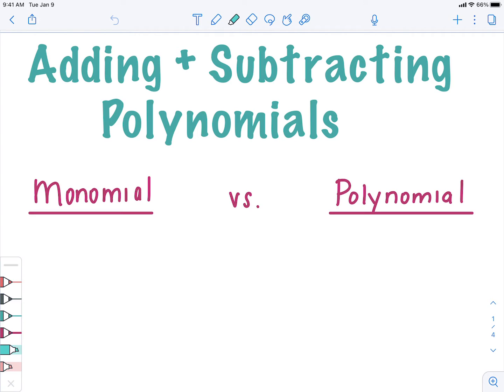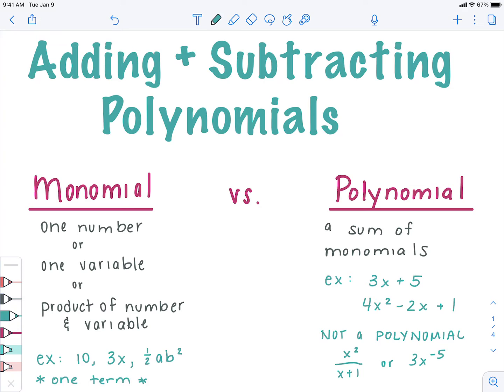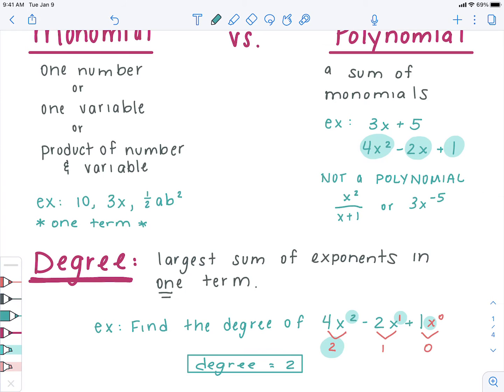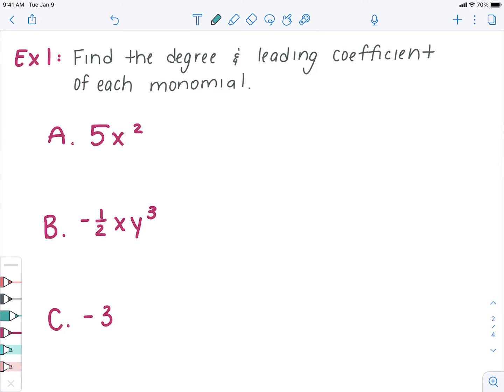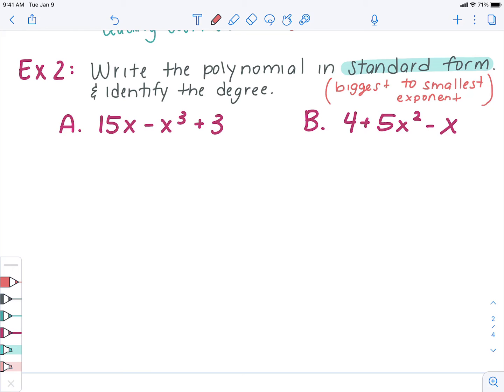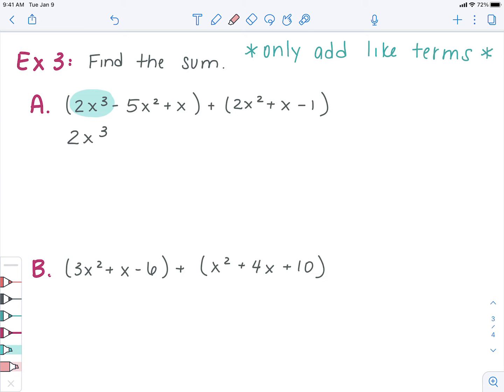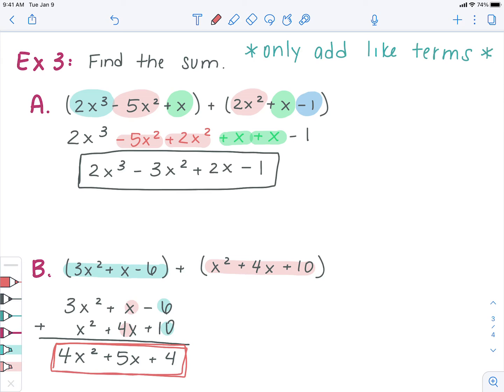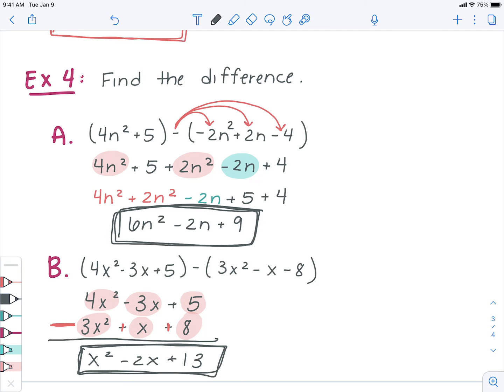Adding + Subtracting Polynomials